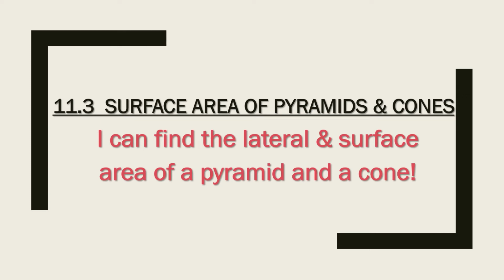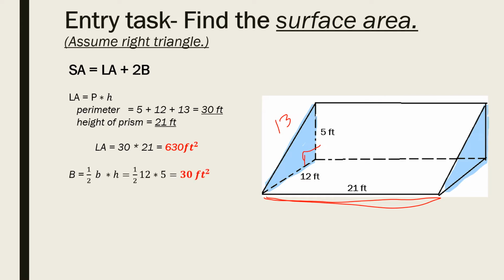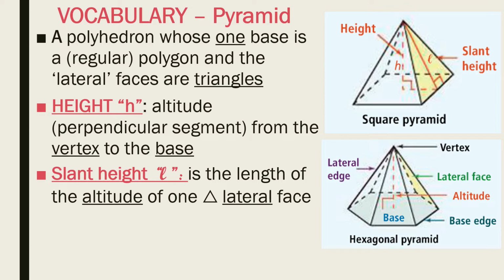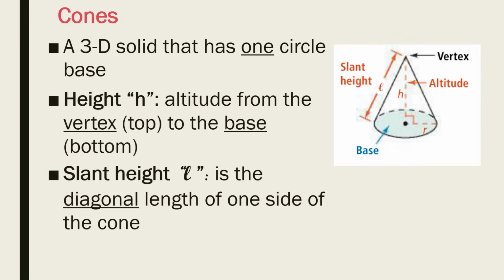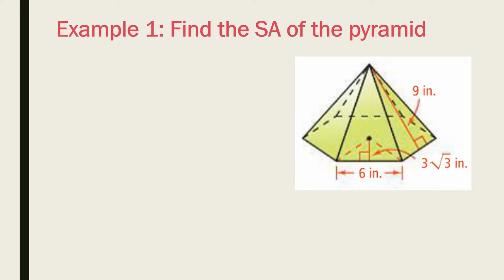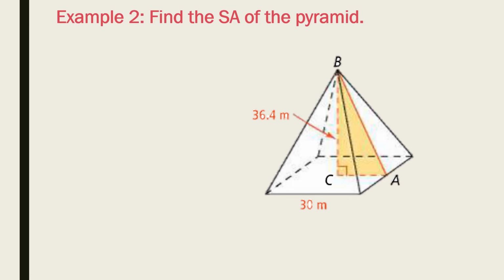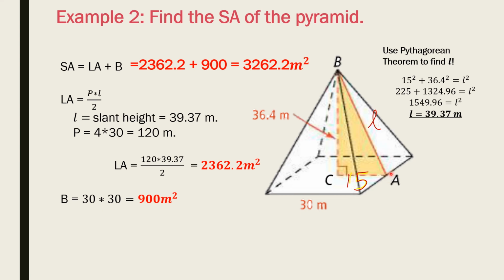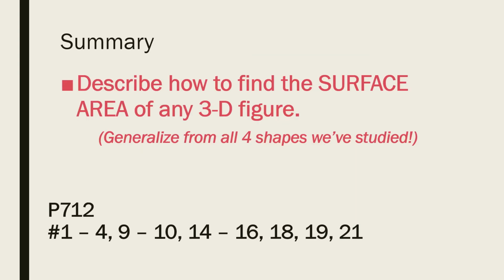11.3: Surface Area of Pyramids and Cones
Find the lateral & surface area of a pyramid and a cone!